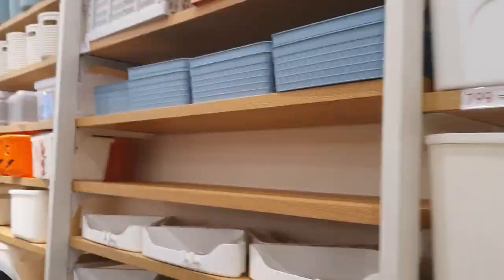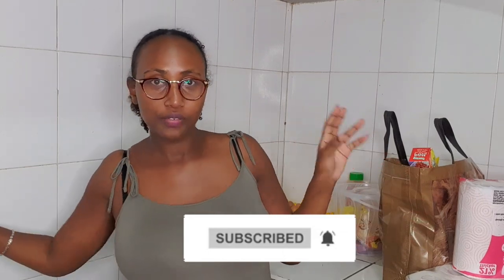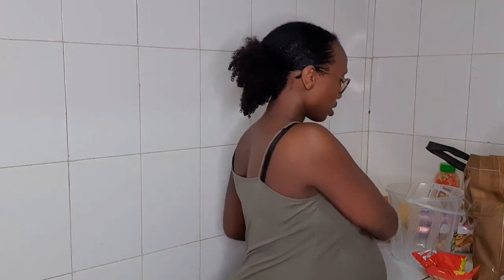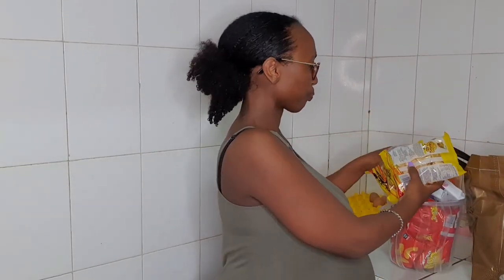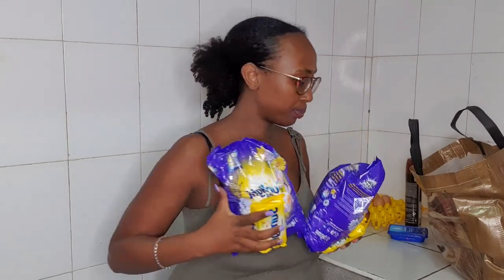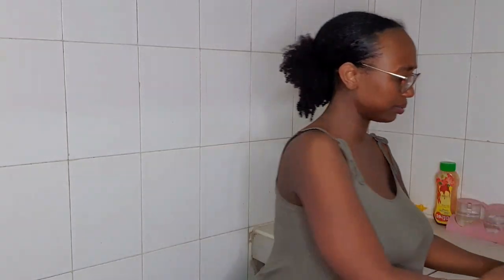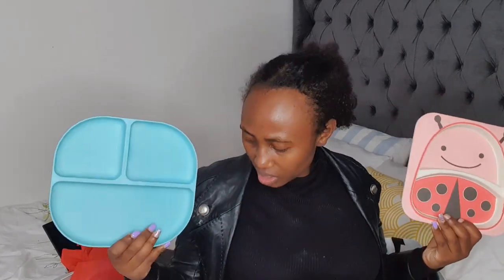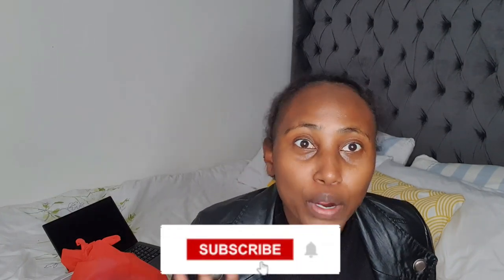EASTLEIGH // CARREFOUR // MINISO // LITTLE MORE SHOPPING HAUL // Mama Atarah // Kenyan Mum Youtuber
I am so overjoyed by this achievement and it is because of you.

As the title says, I did a huge grocery haul from those shops because I know baby will be here soon and we want to be prepared.

The contacts for the shops are :
1. MEGA Wholesalers -
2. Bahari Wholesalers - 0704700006